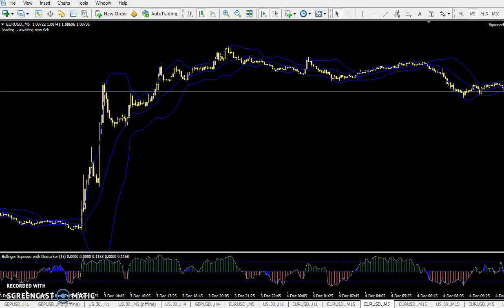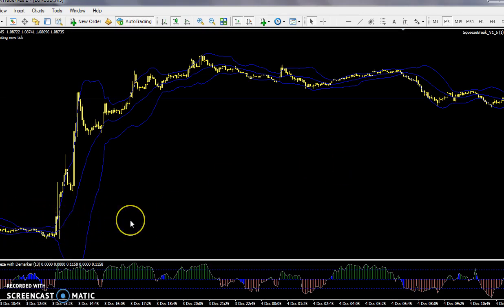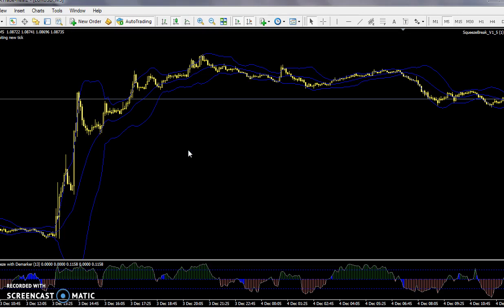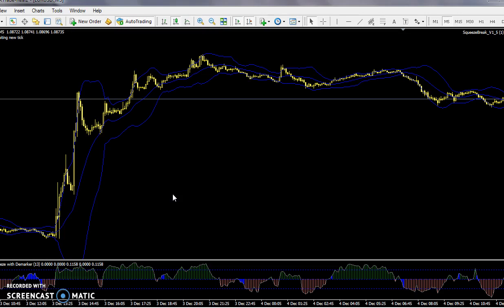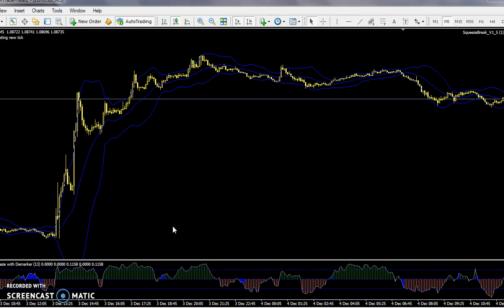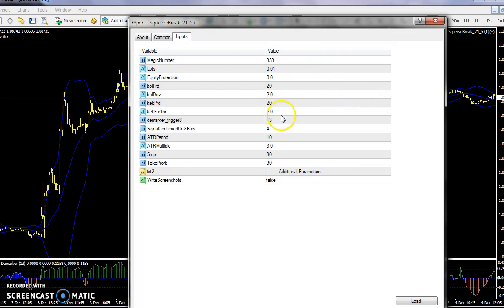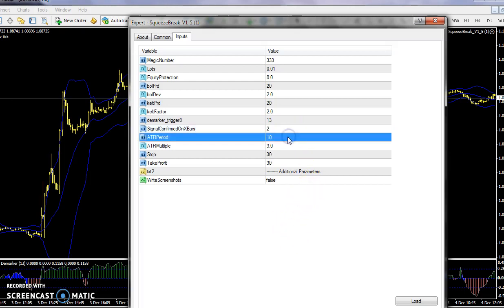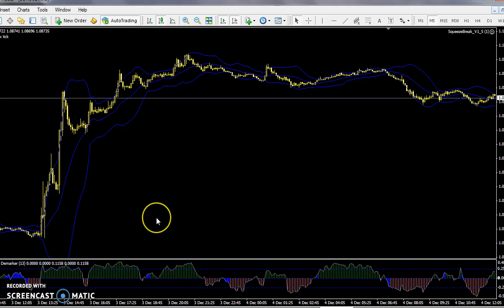Independent Squeeze Break Module for Breakouts Such as the One on Euro Friday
free to buyer of any product